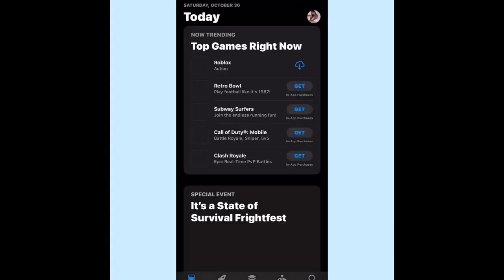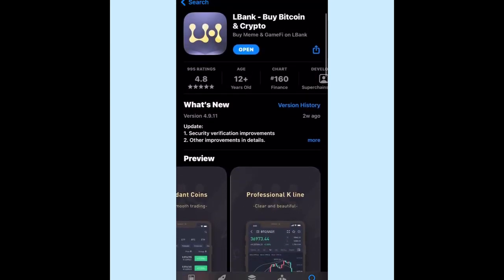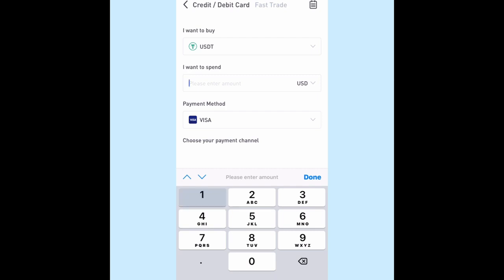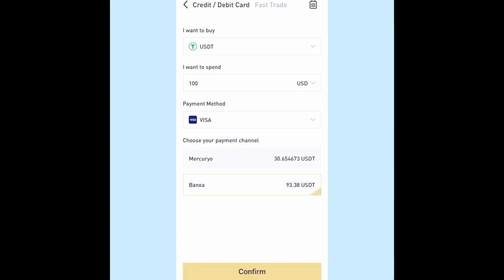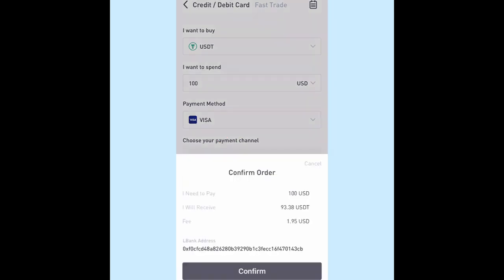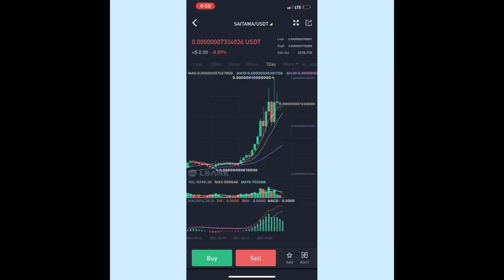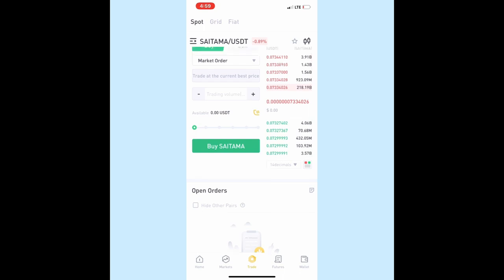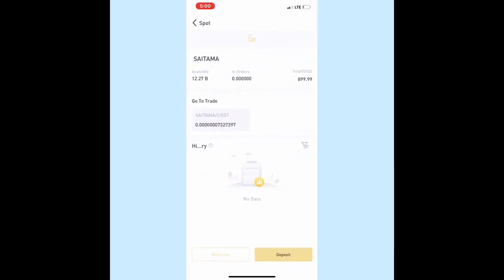CARA BELI SHIT COIN SEPERTI SAITAMA INU TANPA GAS FEE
LBANK :-